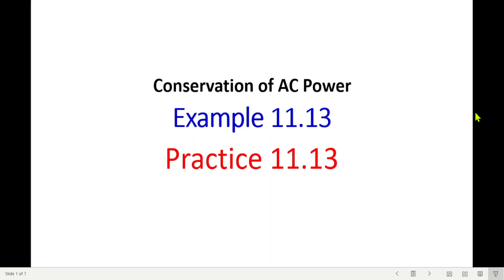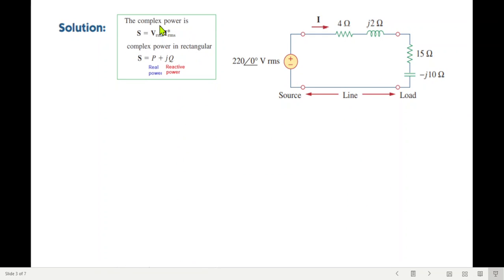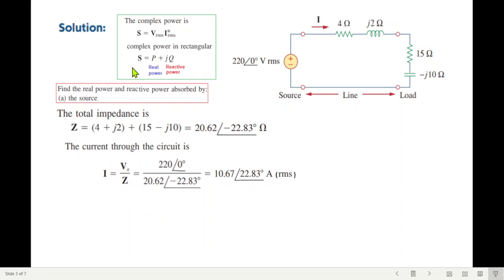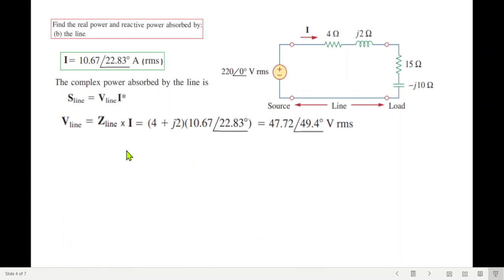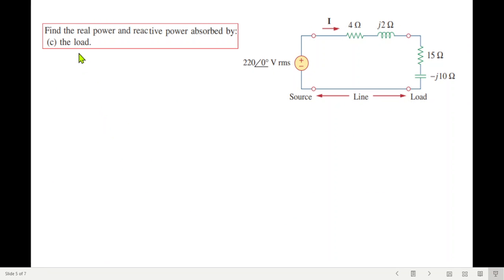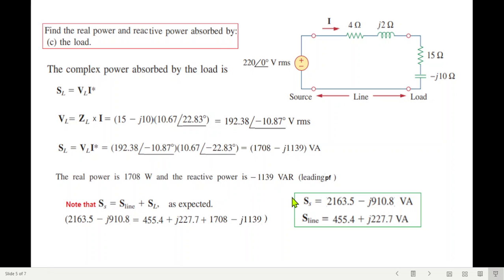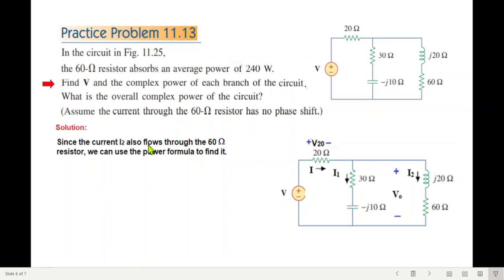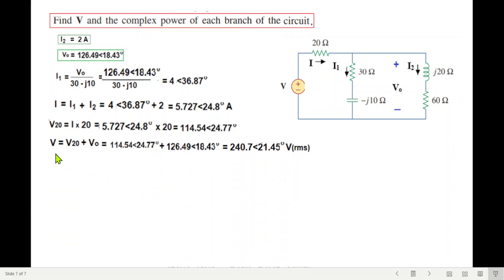(E) ENA(A) Ex & Pr 11.13 || Conservation of AC Power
ENA 11.7 (English)(Alexander & Sadiku) || Example 11.13 || Practice Problem 11.13 || Conservation of AC Power

Example 11.13: Figure 11.24 shows a load being fed by a voltage source through a transmission line. The impedance of the line is represented by the
impedance and a return path. Find the real power and reactive power absorbed by: (a) the source, (b) the line, and (c) the load.

Practice Problem 11.13: In the circuit in Fig. 11.25, the resistor absorbs an average power of 240 W. Find V and the complex power of each branch of the circuit. What is the overall complex power of the circuit? (Assume the
current through the resistor has no phase shift.)